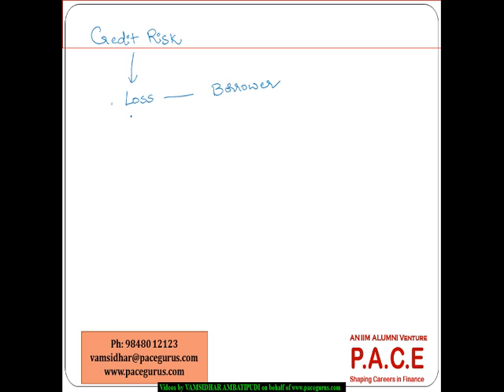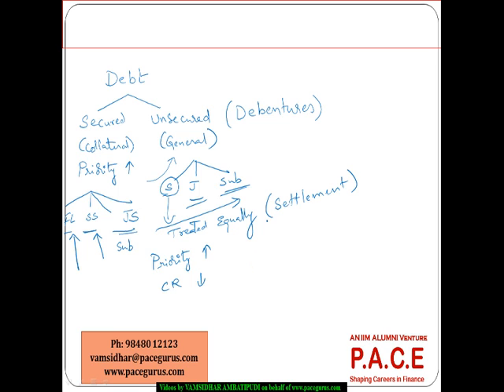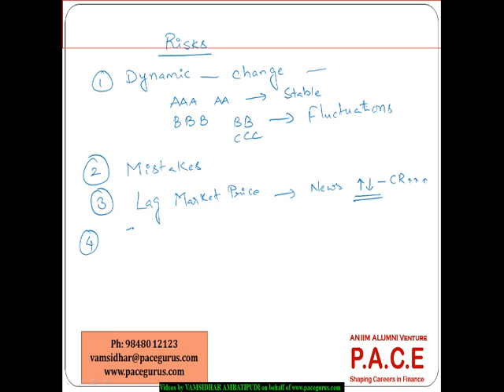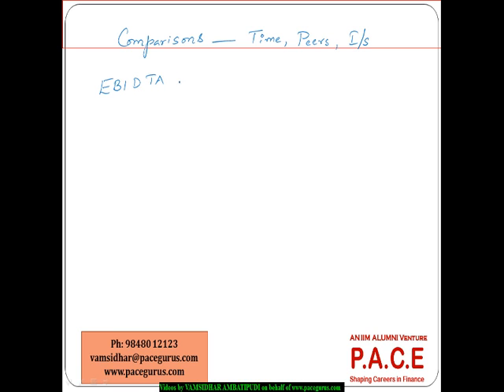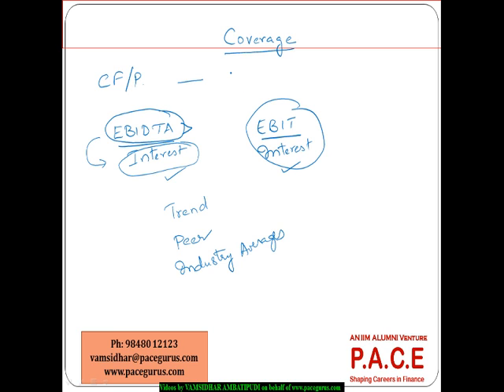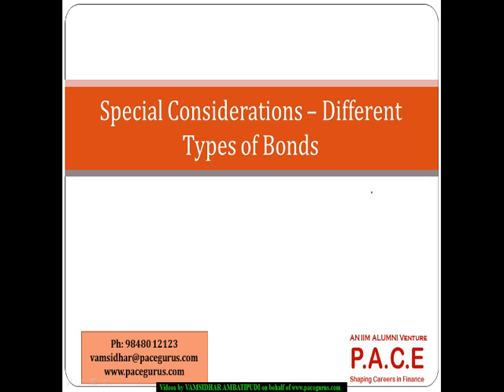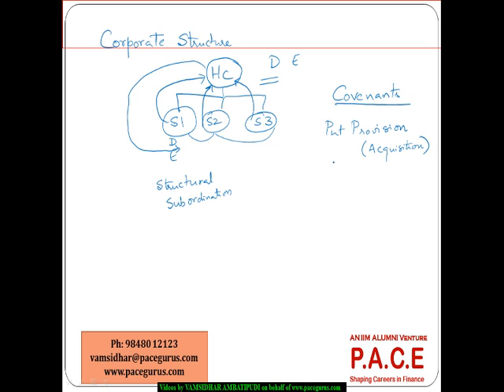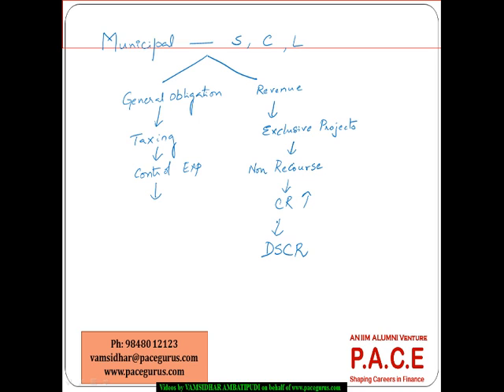Fundamentals of Credit Analysis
Training on Fundamentals of Credit Analysis by Vamsidhar Ambatipudi